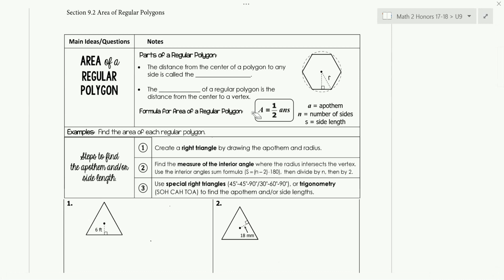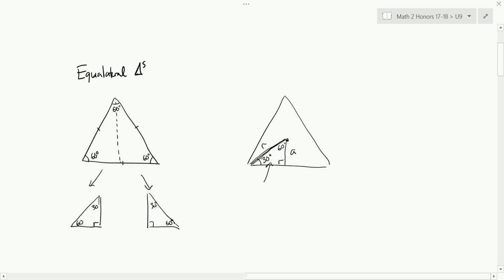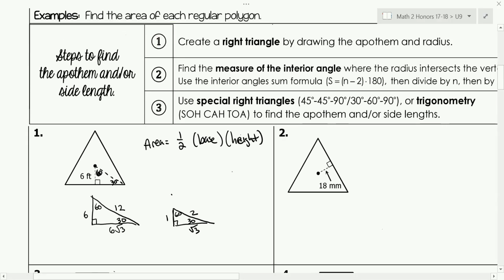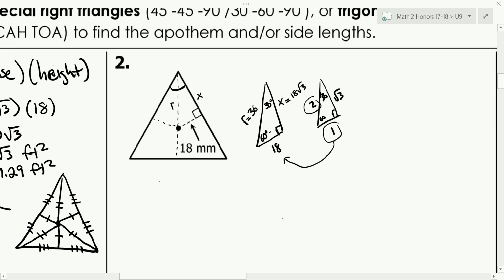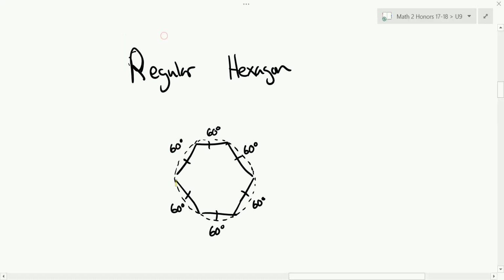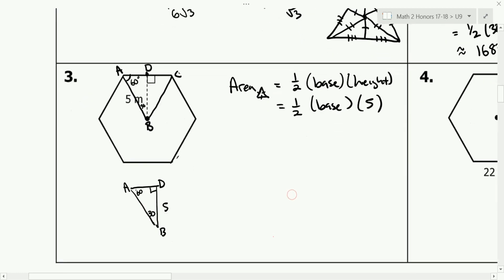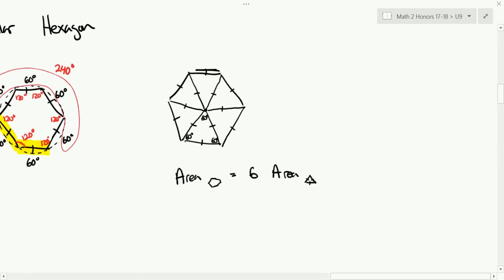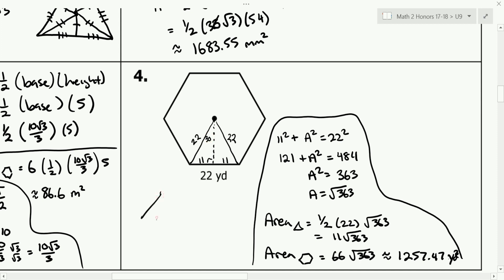Area of Regular Polygons (M2 Notes 9.2)